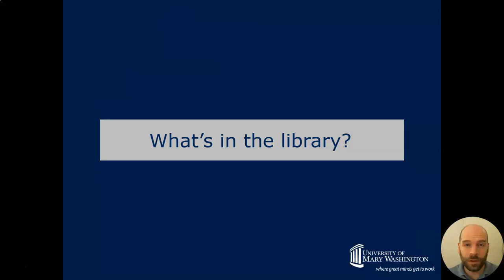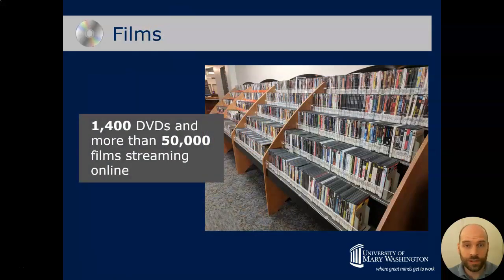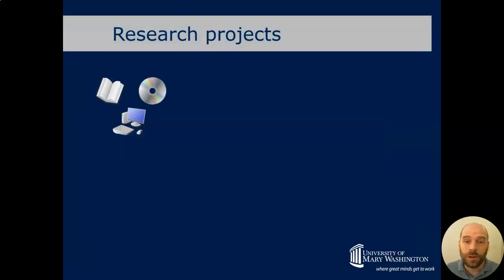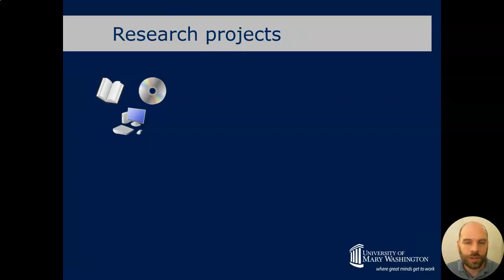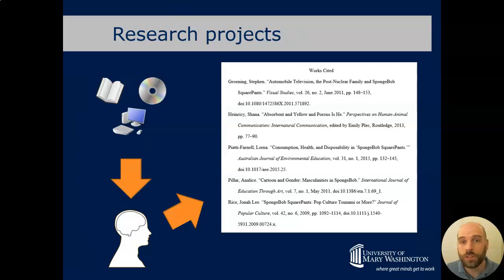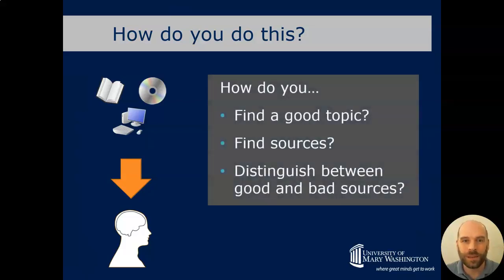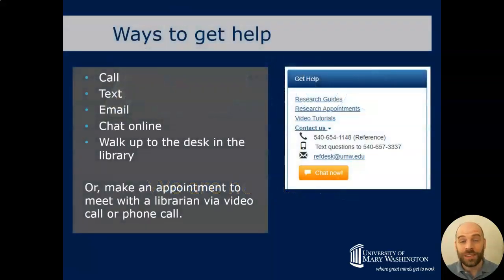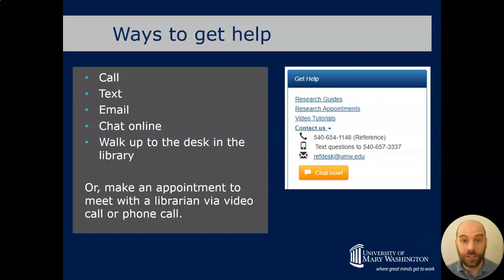Introduction to Simpson Library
An introduction to Simpson Library at the University of Mary Washington.